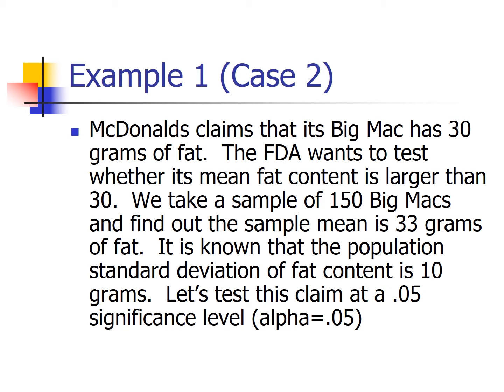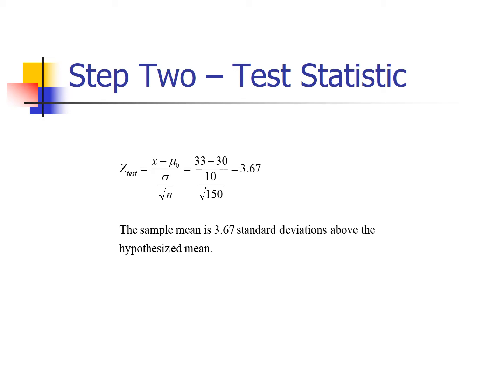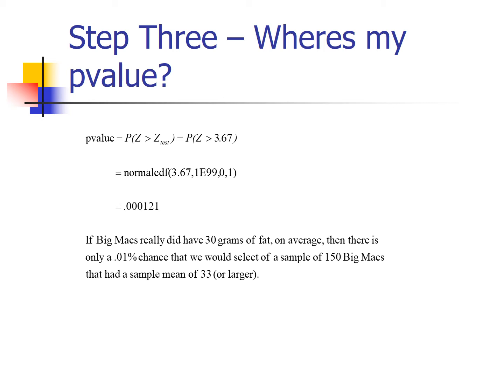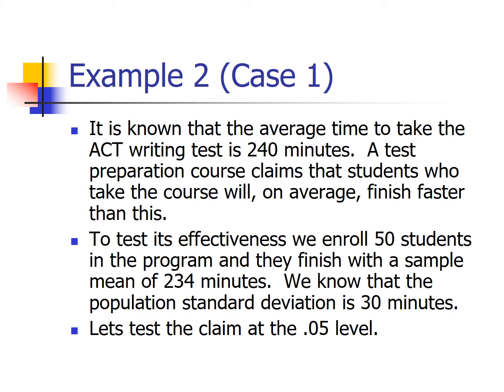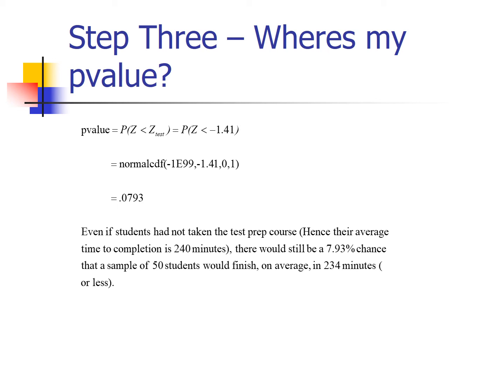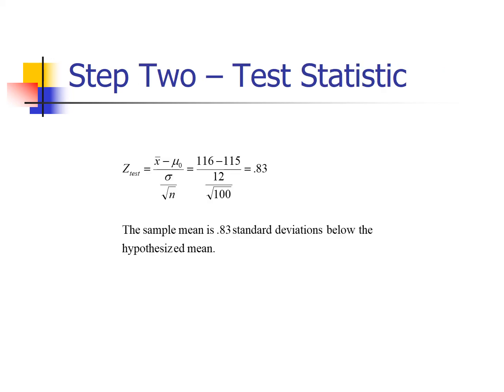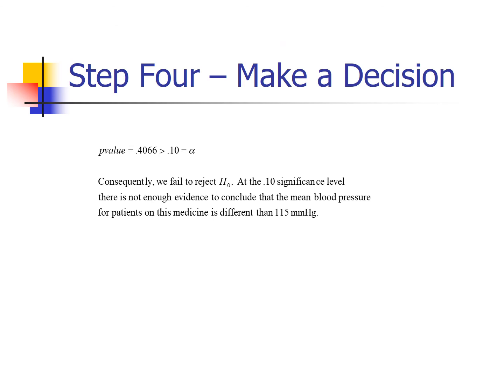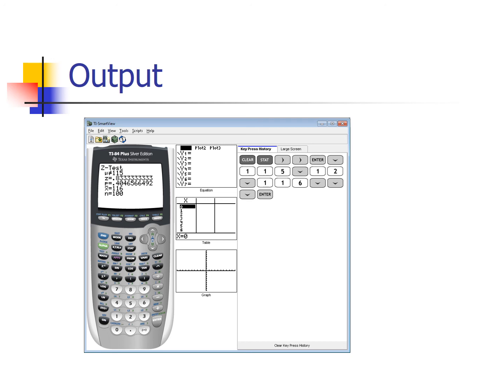Hypothesis Test for the Mean -- Sigma Known Part 2